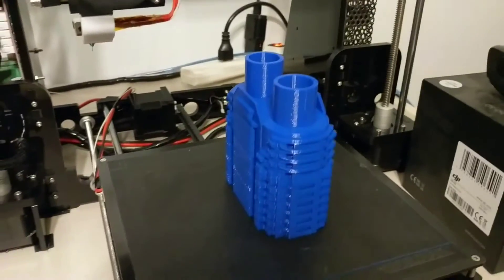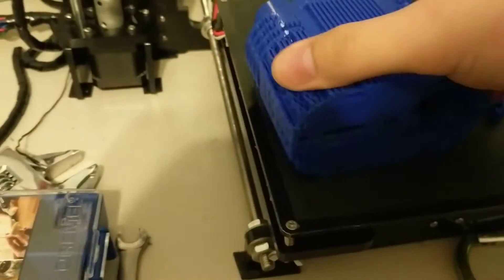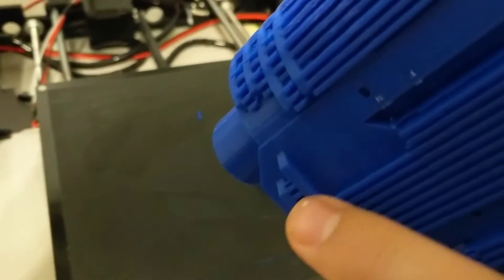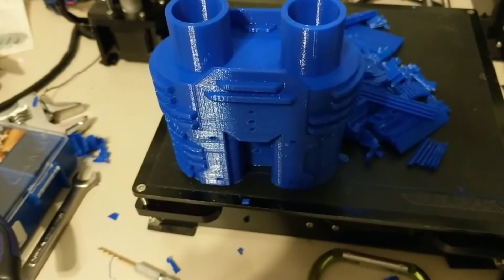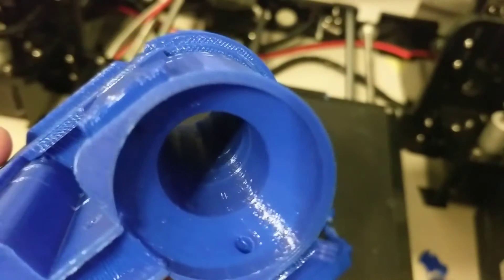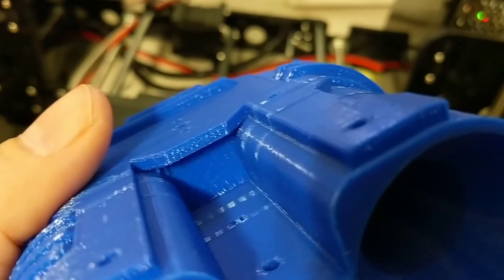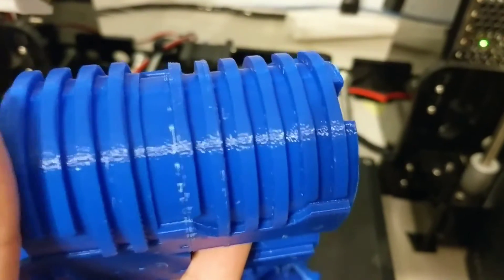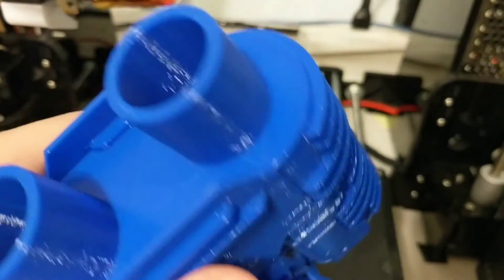Simplify 3D support removal test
Heavily supported part printed in plan on a anet A8 printer sliced with simplify 3D with auto support generated.
Very happy would of spent hours with cura.